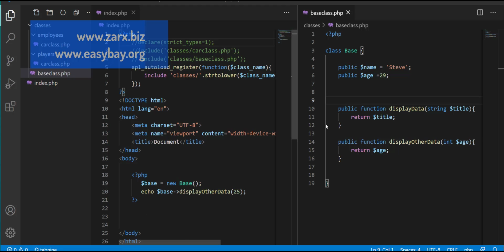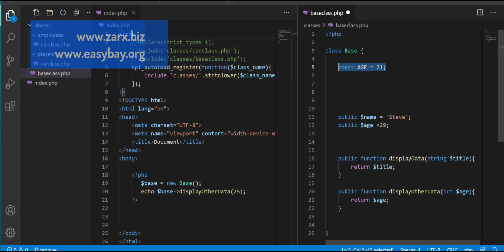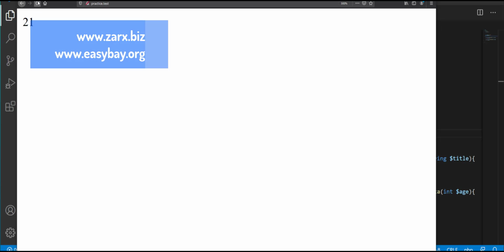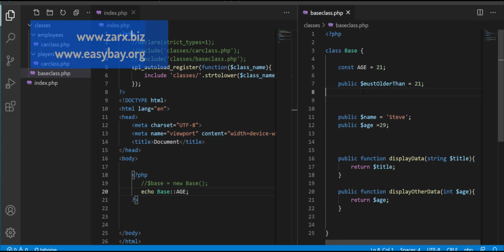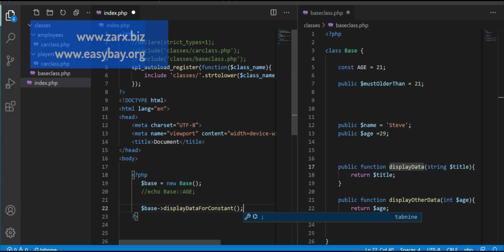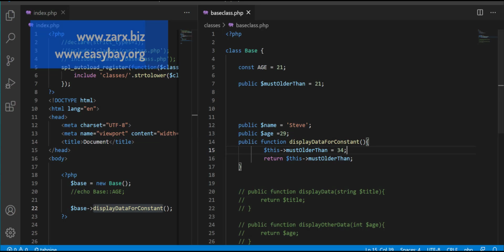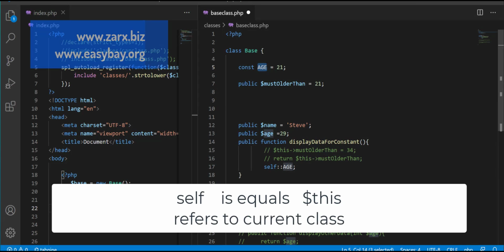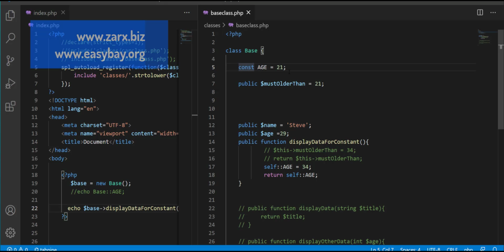#10 Constant in PHP class with example | Object Oriented PHP Tutorial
Constant in PHP class with example | Object Oriented PHP Tutorial | PHP Tutorial

In this video we are going to see why and how we use constants in OOP PHP. How to use constant in an application to make program more professional.